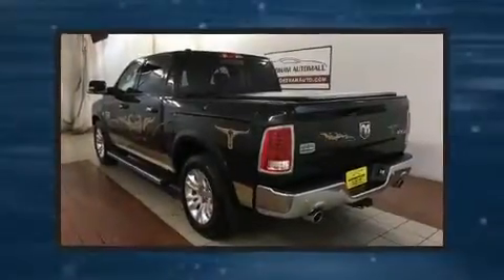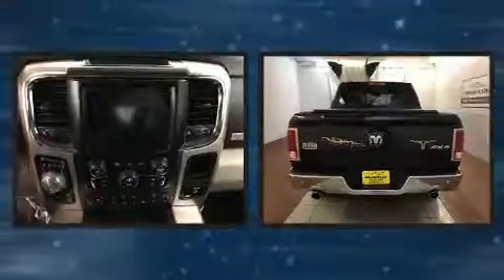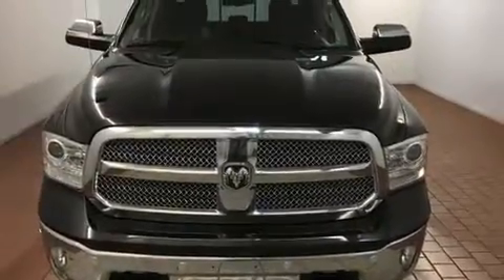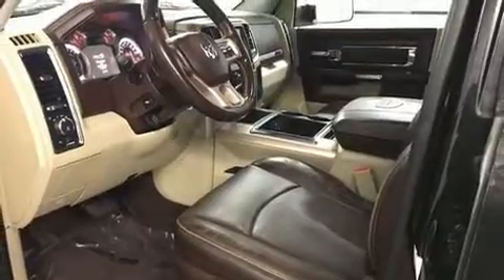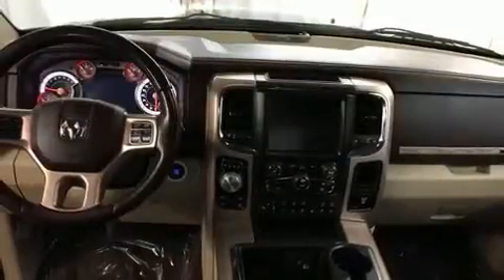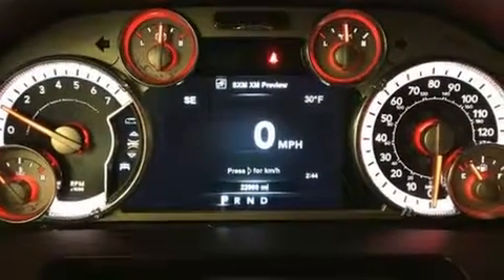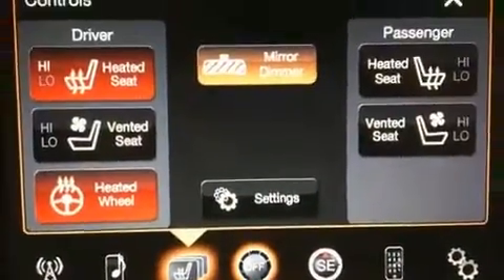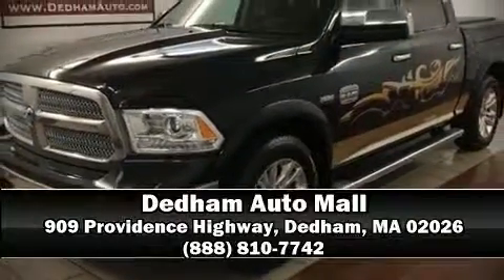2015 Ram 1500 Longhorn in Dedham, MA 02026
Get excited about the 2015 Ram 1500 This 4 door, 5 passenger truck still has less than 25,000 miles! Top features include front fog lights, 1-touch window functionality, automatic dimming door mirrors, power front seats, heated steering wheel, heated door mirrors, a bedliner, and voice activated navigation. Features such as automatic climate control and leather upholstery prove that economical transportation does not need to be sparsely equipped. Power adjustable pedals allow the driver to optimize his or her driving position, enhancing visibility, comfort and safety. Rear passengers enjoy the seat heating functionality, keeping them warm during the winter months. Audio features include an AM/FM radio, and 10 speakers, providing excellent sound throughout the cabin. In the event of a rollover collision, side curtain airbags provide additional protection for outboard seated passengers. It also arrives with a Carfax history report, providing you peace of mind with detailed information. Our team is professional, and we offer a no-pressure environment. They'll work with you to find the right vehicle at a price you can afford. Stop by our dealership or give us a call for more information.